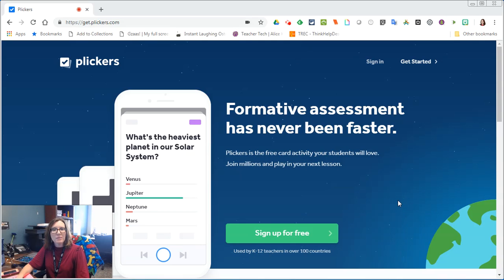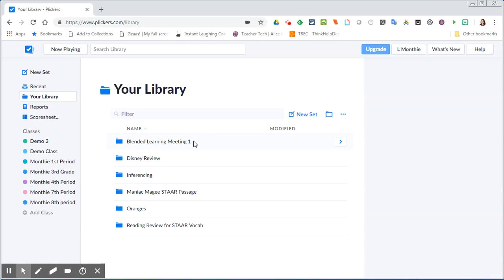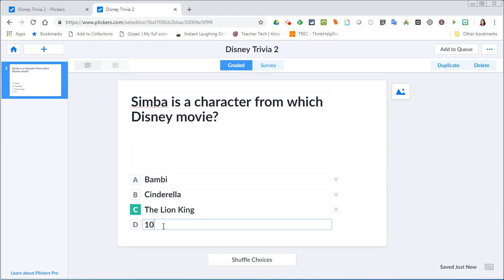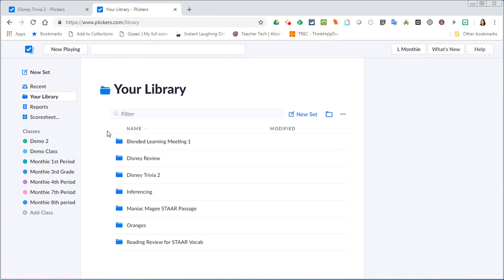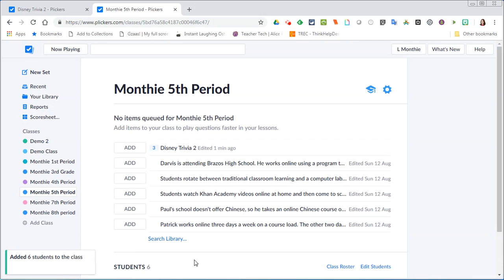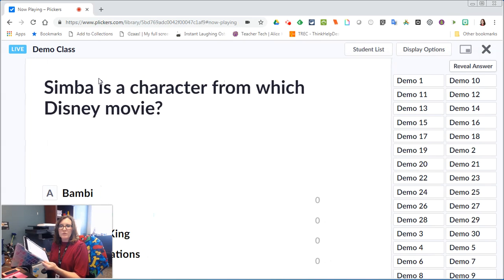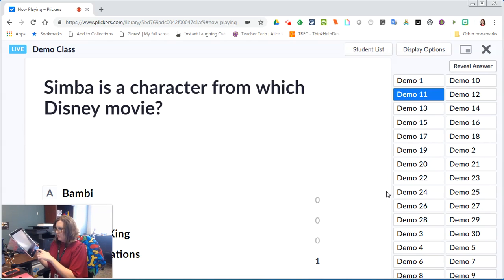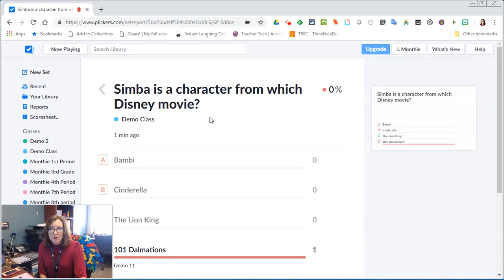Ten Minute Tech Tool Tuesday Plickers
For individual grades, click on Scoresheet, then click the activity.